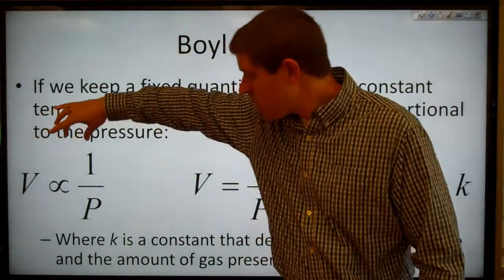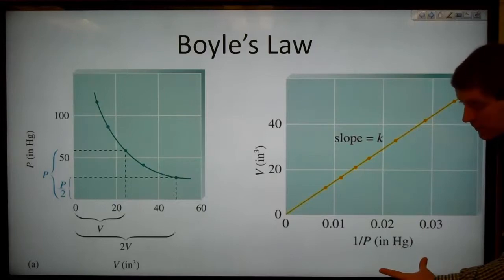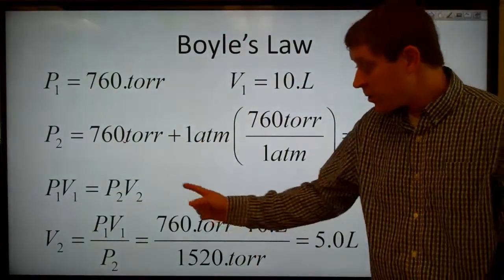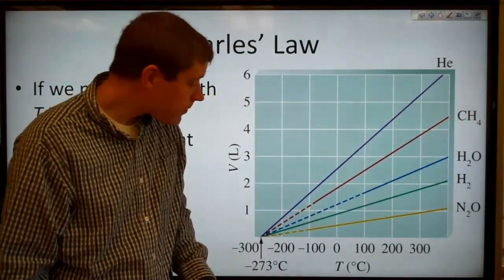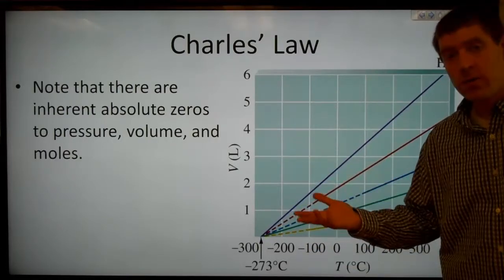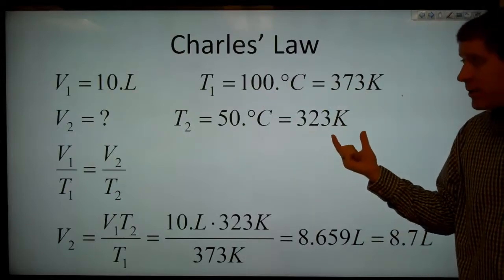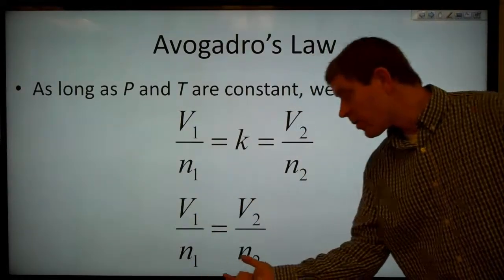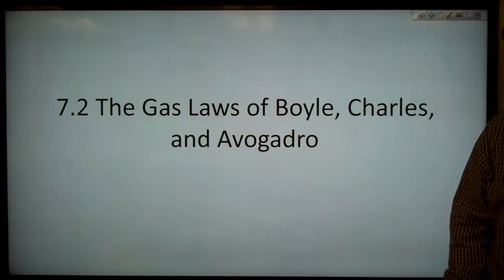CH110 7.2 The Gas Laws of Boyle, Charles, and Avogadro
A discussion of Boyle’s law (the volume-temperature relationship), Charles’ law (the pressure-volume relationship), and Avogadro’s law (the volume-moles relationship).
DNM